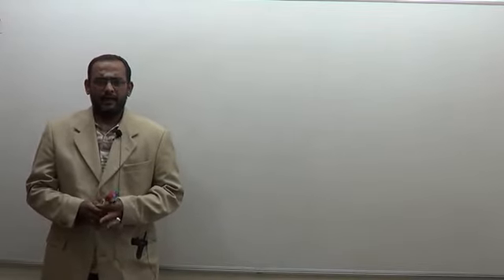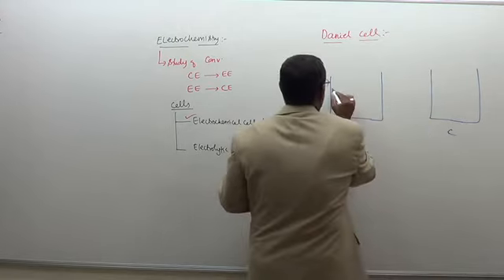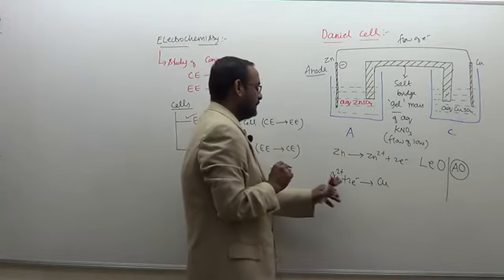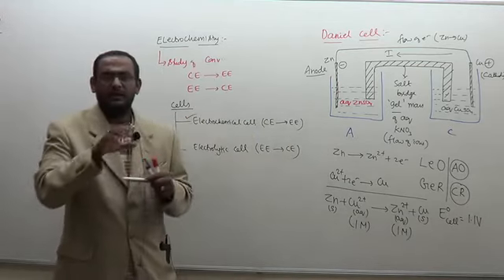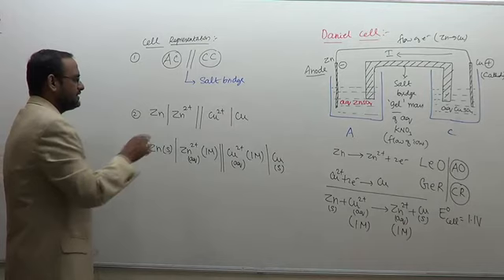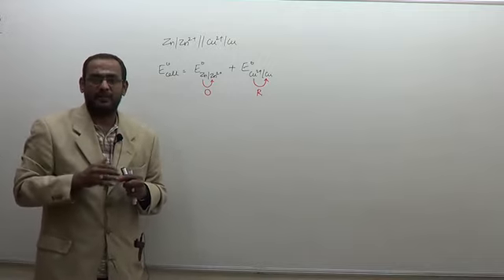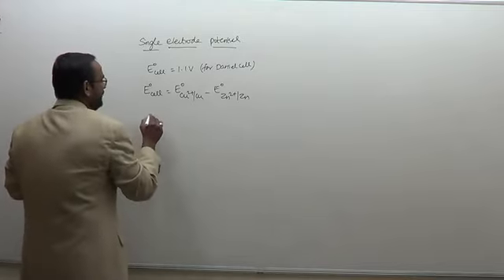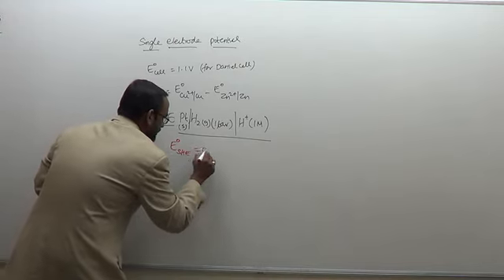1 Introduction Cells